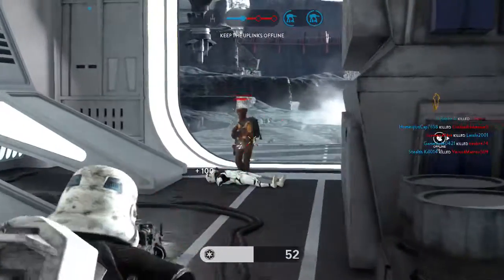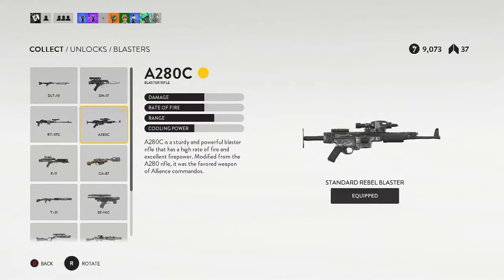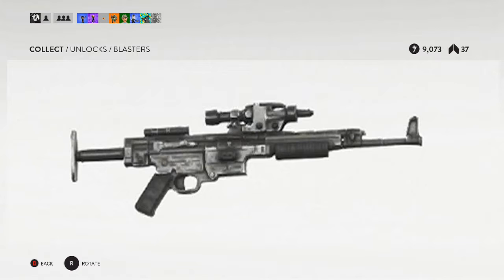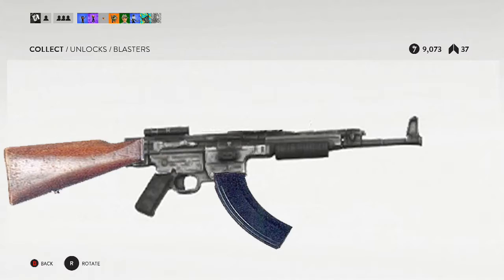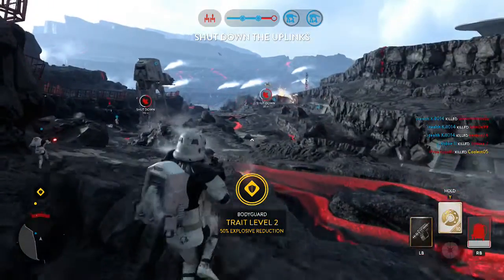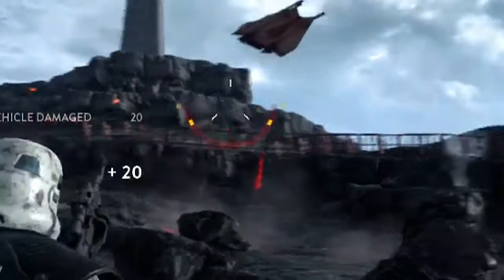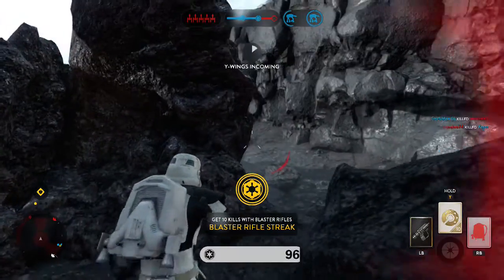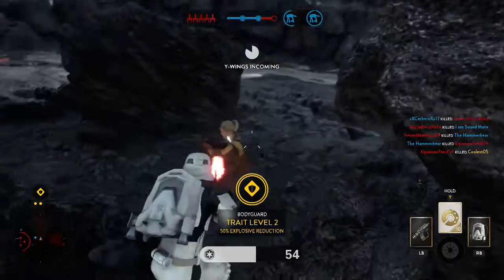KNOW YOUR WEAPON: A280-C - Star Wars Battlefront Weapon Guide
How to use the A280c the most effective way. Fire it... at enemies, plants and camels.

My upload schedule is a little hazy at the moment. But i aim to get at least one video a week.
Unfortunately because my work contract is 0 hours i have to fit in youtube when i can.
But if you stick around i can promise you won't be disappointed. ^_^